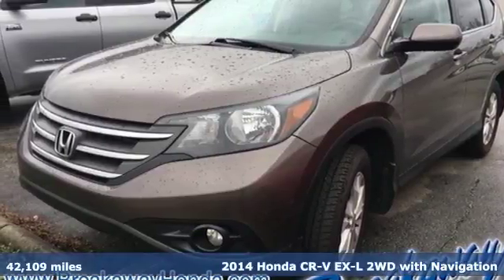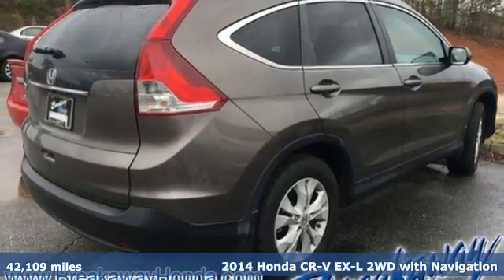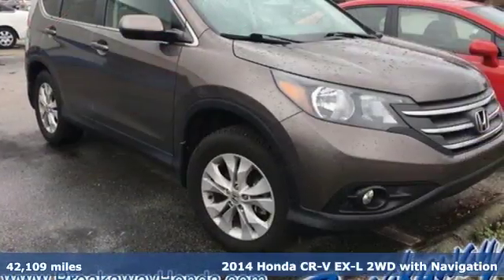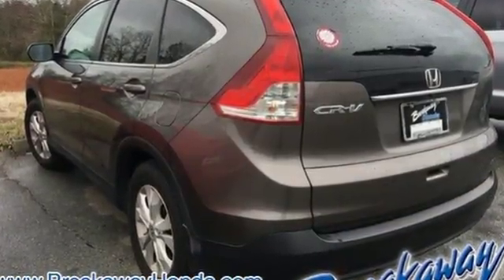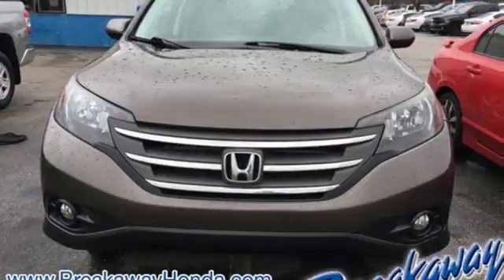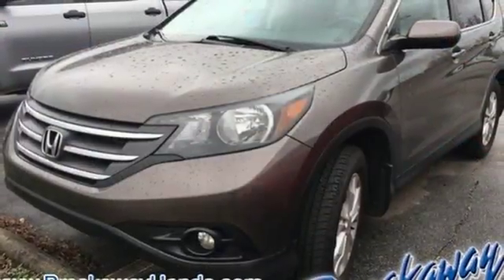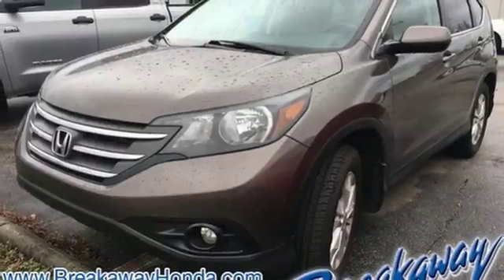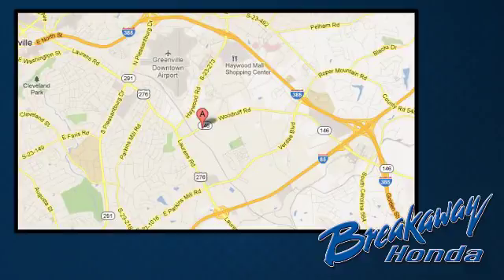Used 2014 Honda CR-V Greenville SC Easley, SC 180892A - SOLD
Year: 2014
Make: Honda
Model: CR-V
Trim: EX-L
Engine: 2.4L I4 DOHC 16V i-VTEC
Transmission: 5-Speed Automatic
Color: Silver
Mileage: 42109
Stock #: 180892A
VIN: 2HKRM3H70EH554602

Address:
330 Woodruff Road